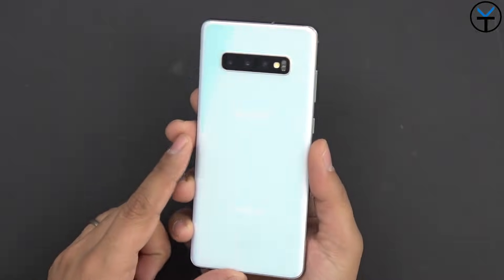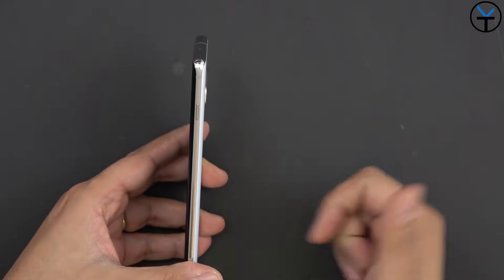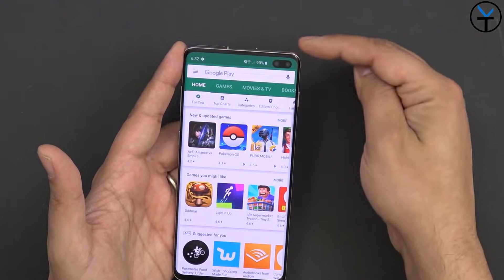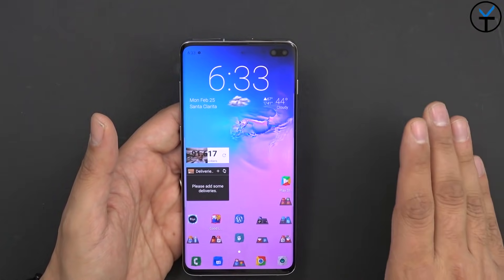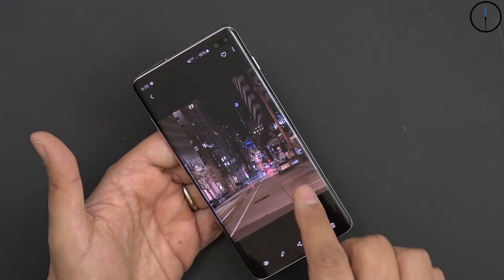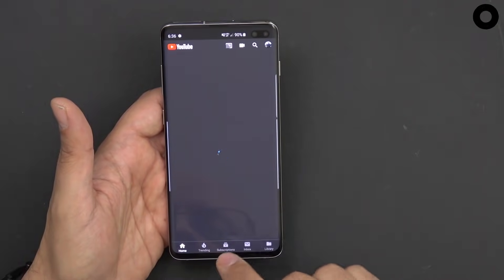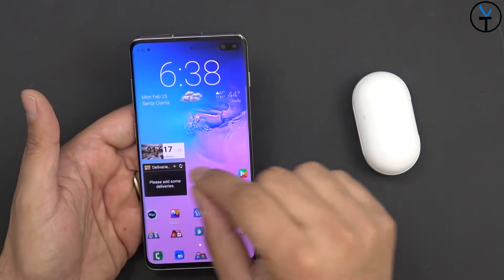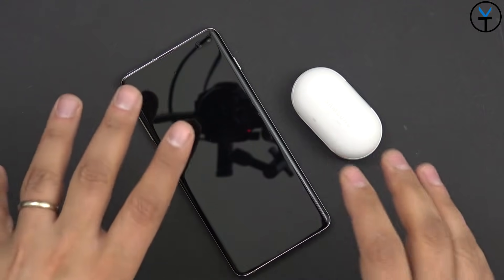Samsung Galaxy S10 Plus Impression After Using It for 5 Days As A Daily Driver (The Good & The Bad)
The Galaxy S10 is a great Phone and so after using it for 5 days I realize all the little things that make it special to me, hope you enjoy this video.

B&H Dealzone:

Amazon Daily Deals: